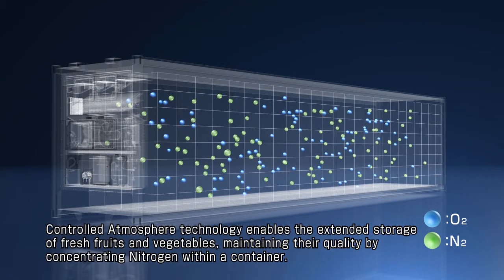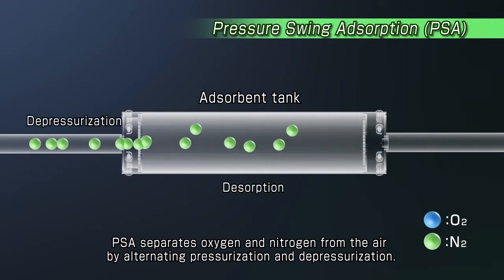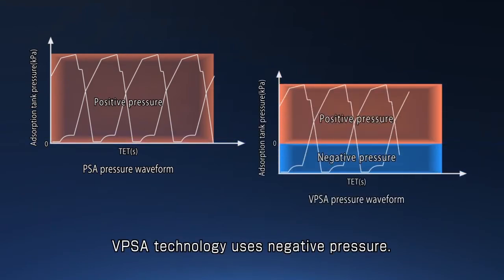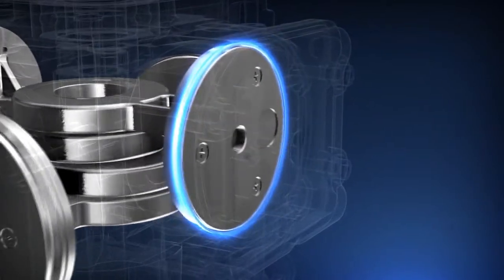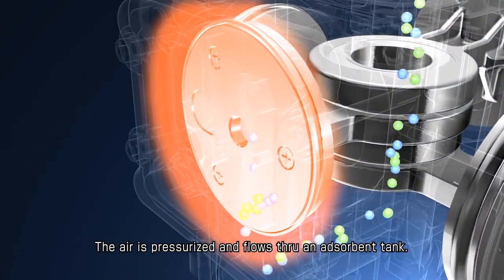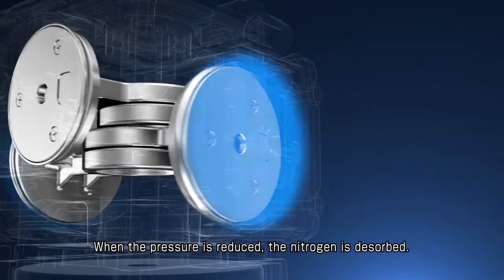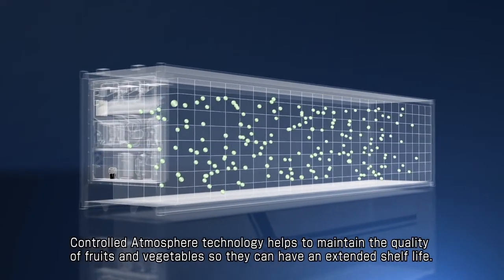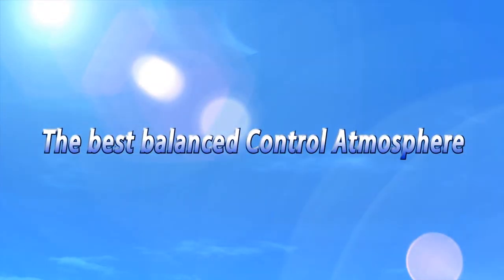DAIKIN Active CA: VPSA technology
Check out this video to learn about the core technologies in our Active CA.